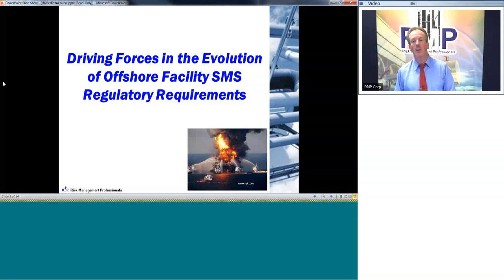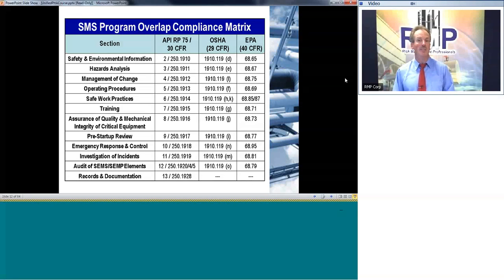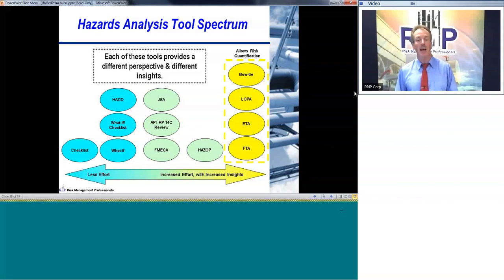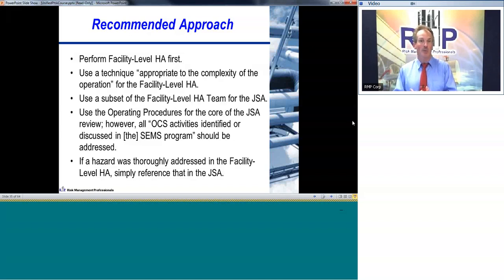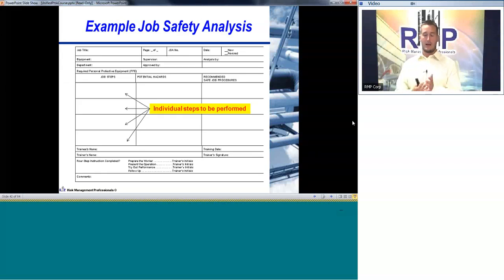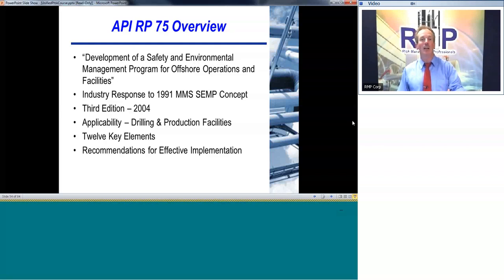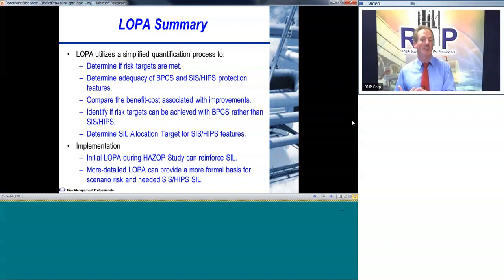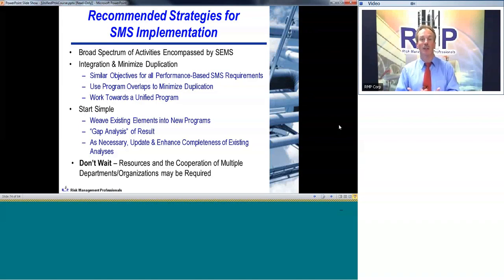SEMS Program Elements, Hazard Analysis Basics, and Practical Approaches